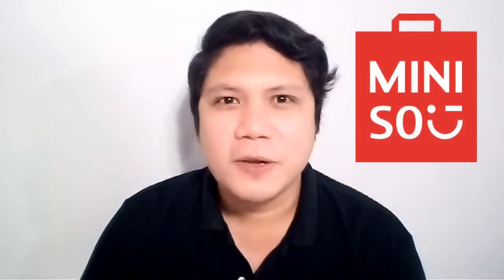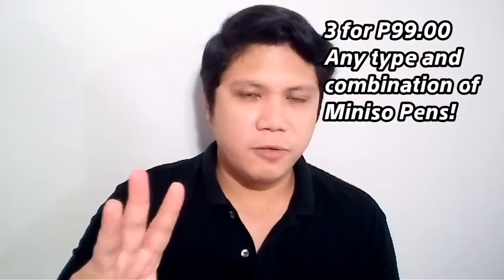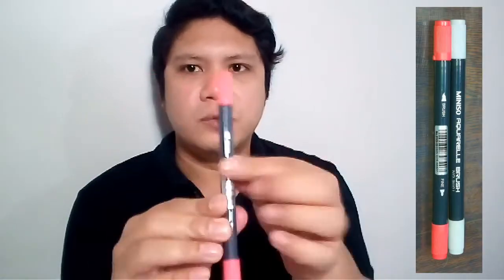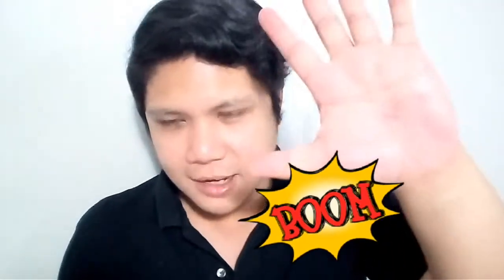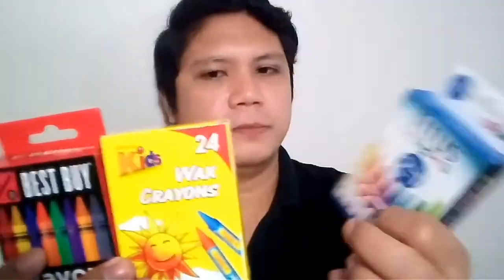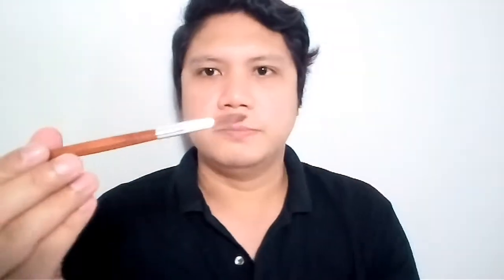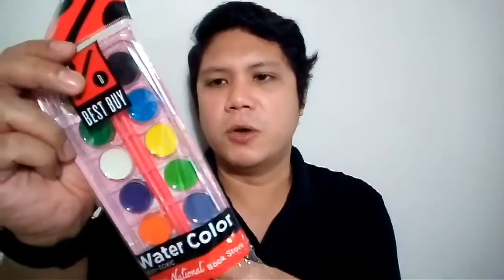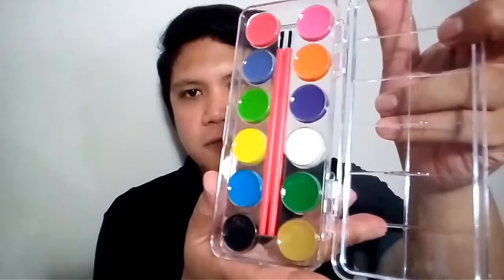Art Material Haul: National Bookstore and MINISO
Thanks!